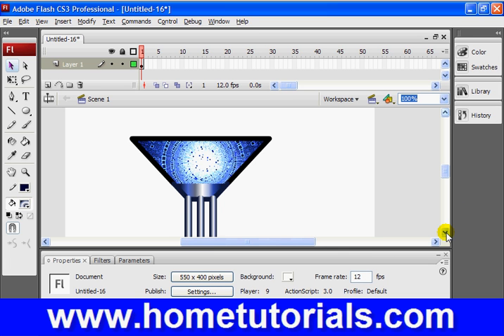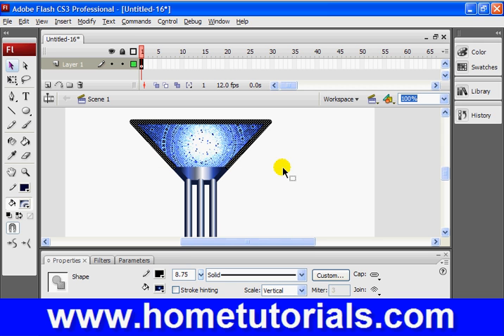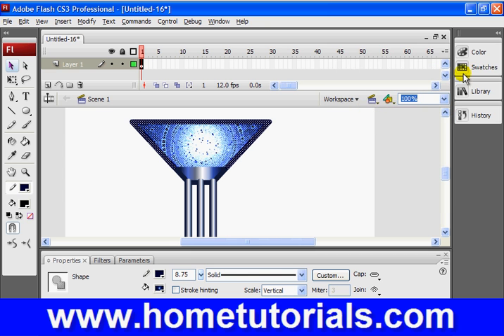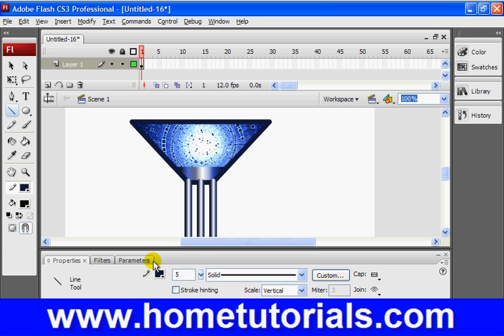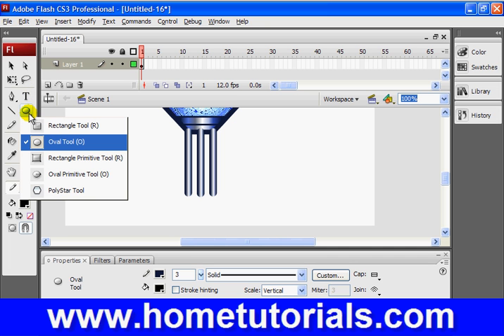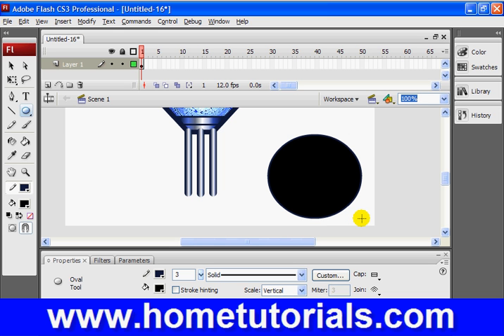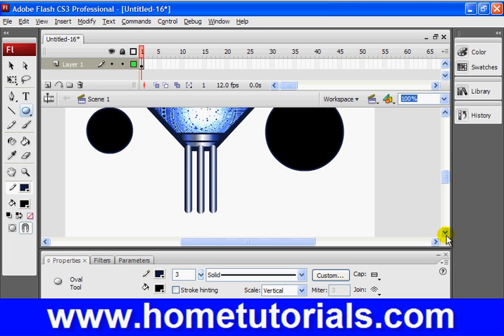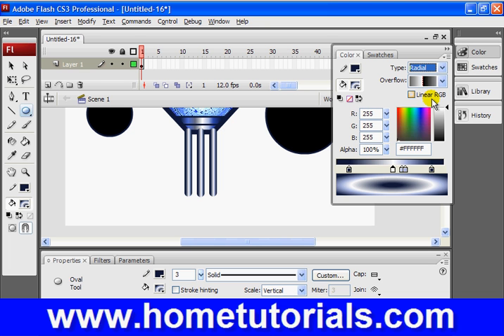Flash Lesson 08 Oval Tool Radial Gradient